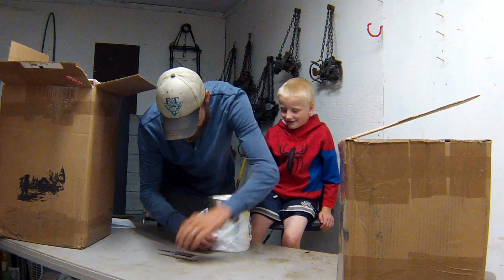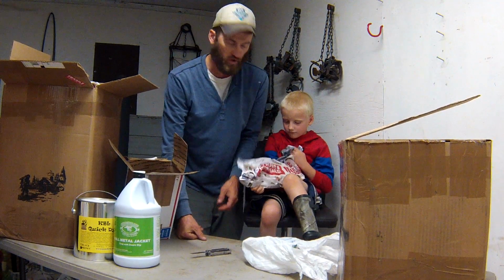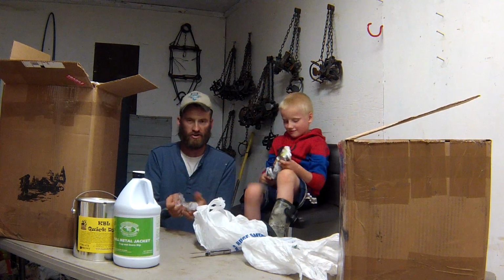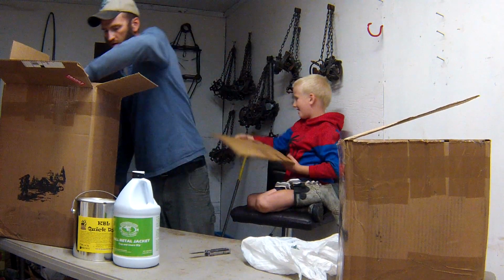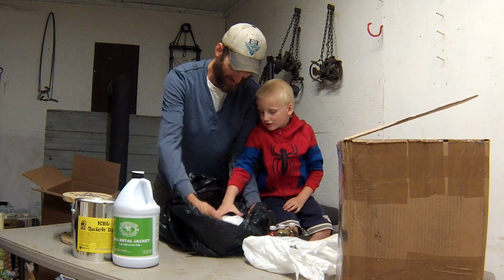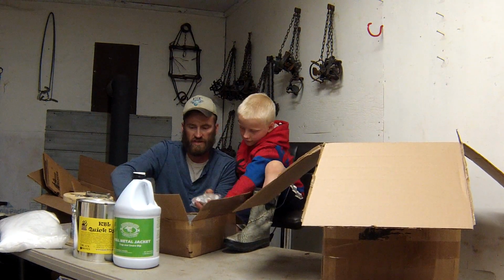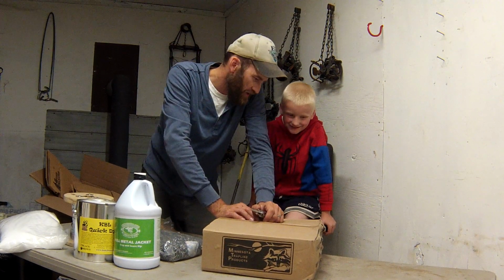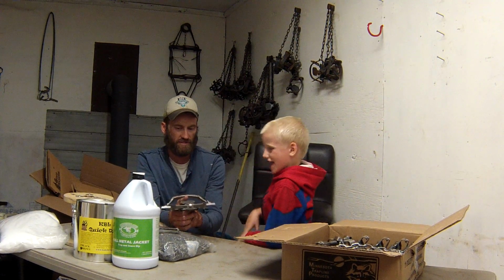Kaatz Bros. Lures Unboxing for Coyote Season 2019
Found an old video of an unboxing I did back before trapping season a couple years ago. Thought I'd share.